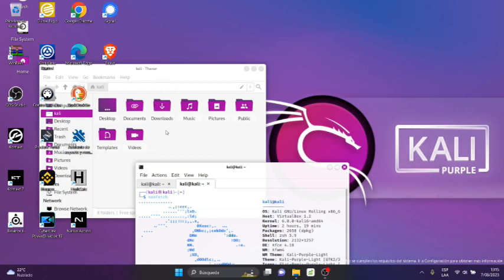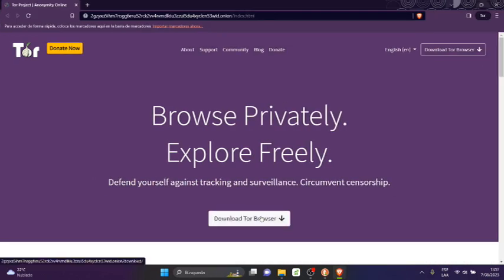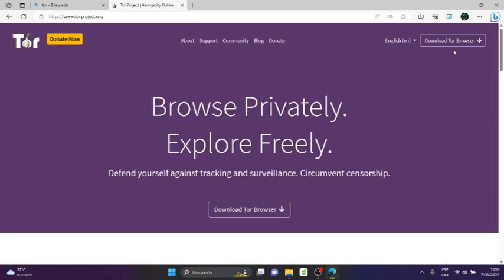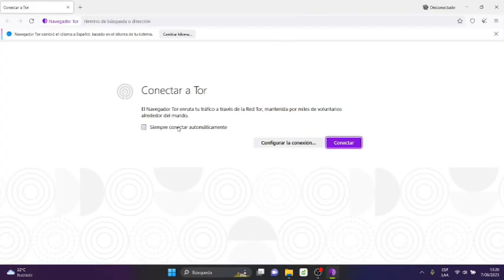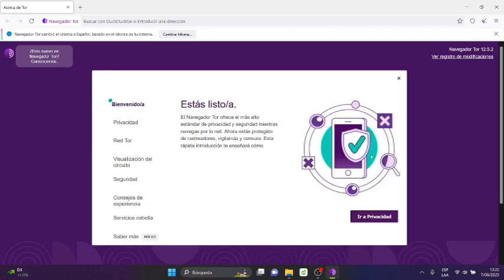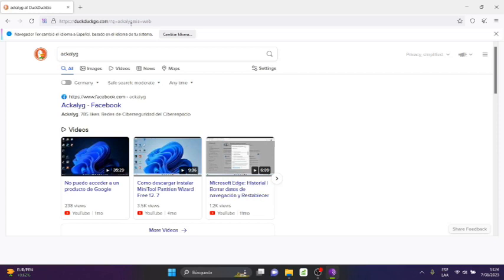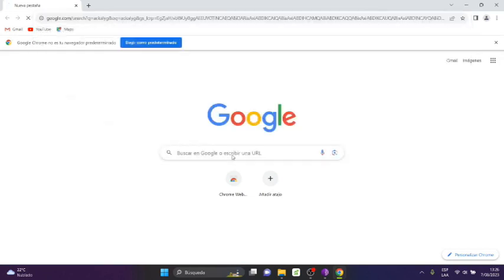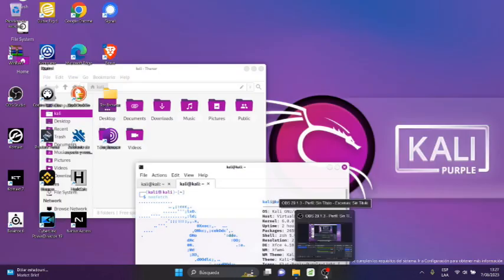Como instalar Tor en Windows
ackalyg! torbrowser Este video te mutra como instalar Tor en Windows
Asesoria y consultoria en App Signal +51